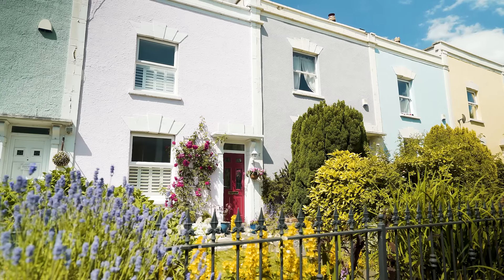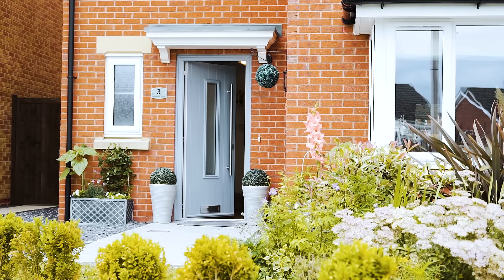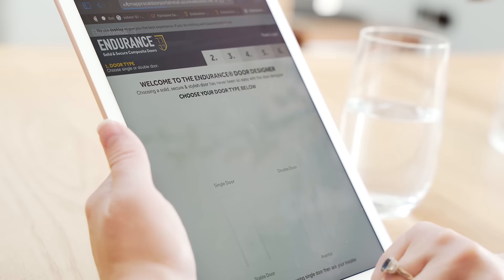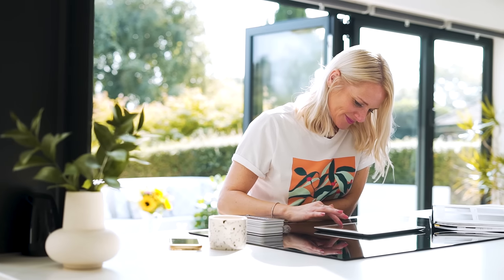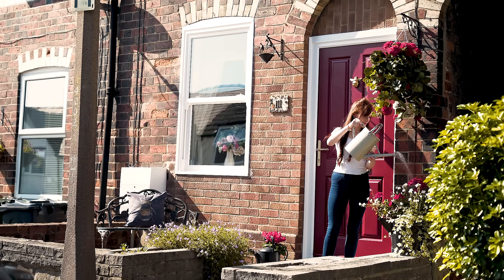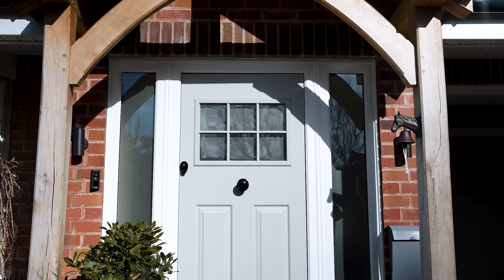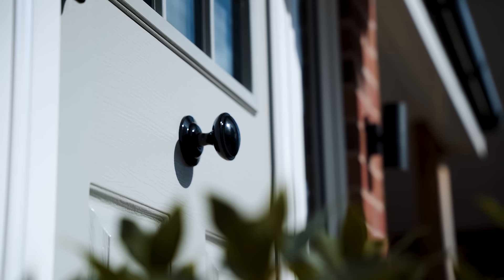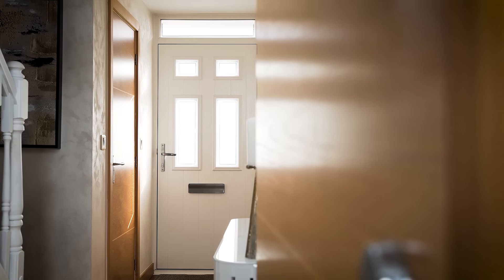Find your front door style | Endurance composite doors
Unlock Strength, Style, and Superior Security with Endurance Doors – Your gateway to ultimate home protection and timeless elegance!

Crafted with award-winning quality, Endurance Doors provide unmatched durability and peace of mind.